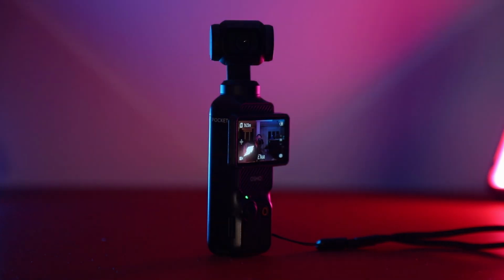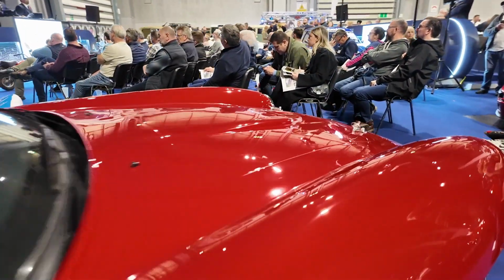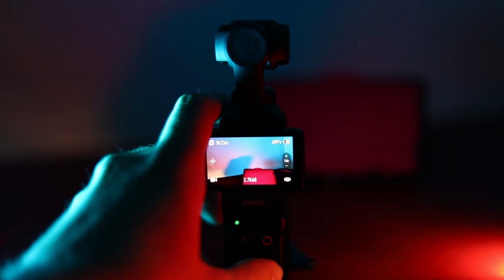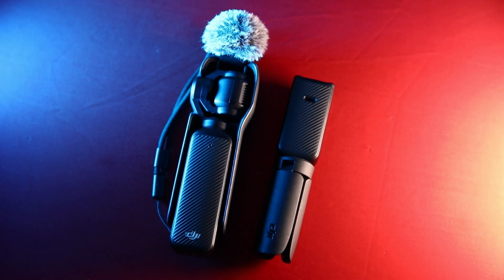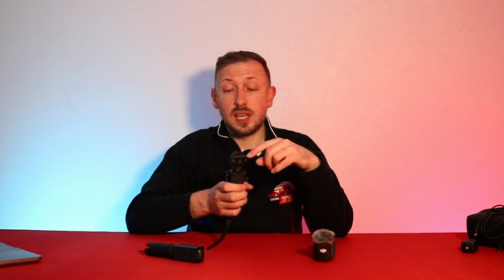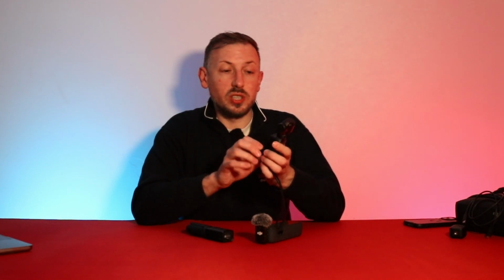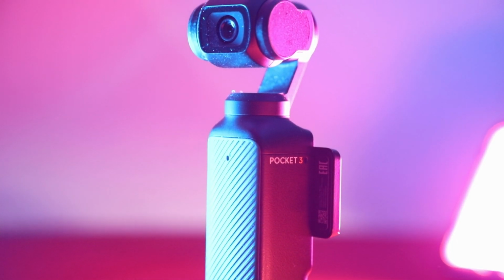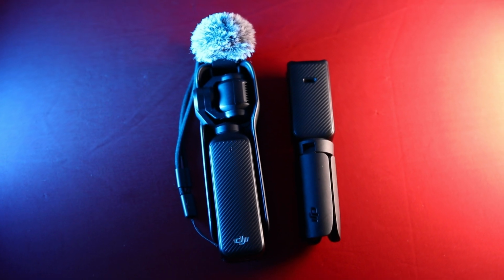DJI Osmo Pocket 3 Review -- One Year Later, Is It Still Worth It?!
After a year with the DJI Osmo Pocket 3, we’re diving deep into the good and bad of this compact powerhouse. In this 12-month review, we share our thoughts on its performance, features, and whether it’s still worth buying in 2024. From the DJI Osmo Pocket 3 Creator Combo for vlogging to real-world tips and tricks, we’ve got you covered.

We’ll explore:
- Pocket 3 Good and Bad – What shines and what doesn’t?
- Long-Term Test Results – How does it hold up after a year of regular use?
- Footage Samples – See the camera in action.
- Should You Buy the DJI Pocket 3? – Who is it for, and who should avoid it?

Perfect for vloggers, creators, and anyone curious about this DJI Osmo Pocket 3 review, including tips to get the best out of this vlogging camera.

00:00 Welcome
00:42 Overview of Osmo Pocket 3
01:17 The Good
08:51 The Bad
13:17 The Big Problem with the Osmo Pocket 3
15:49 Should you buy one?
19:28 Subscribe for more reviews